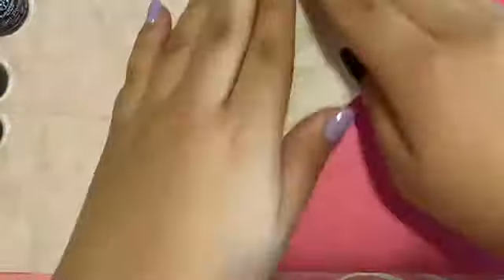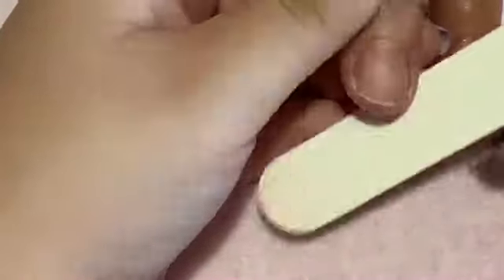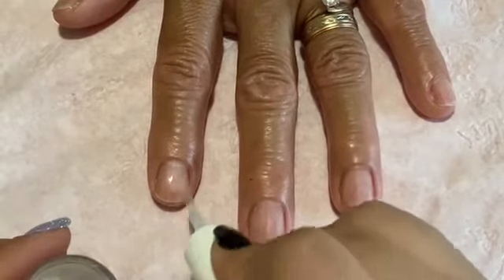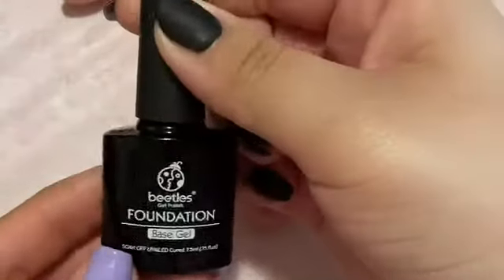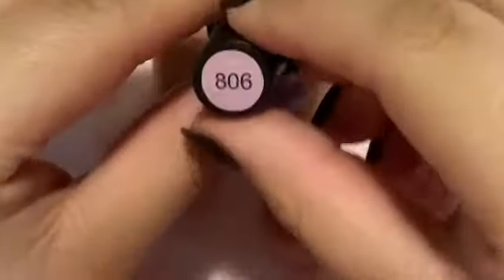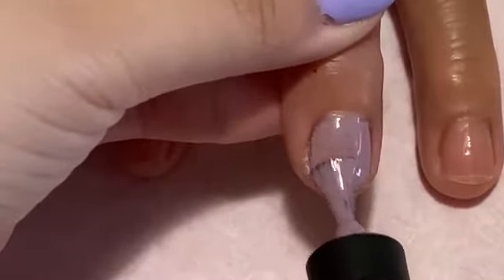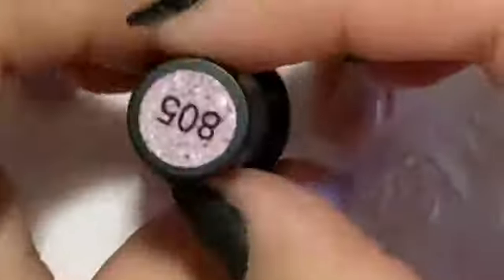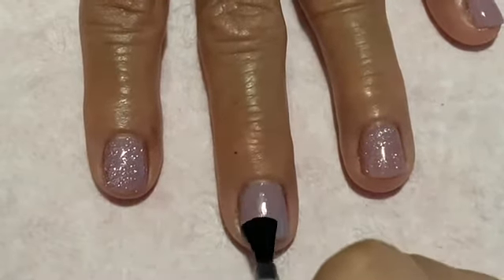Testing more Beetle's Gel Polish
Hi guys!
Today I am going to test out more of the beetles gel polish I reviewed in my most recent video. I again so far really like the gel polishes and covers in 1-2 coats.

~Products Used~
-Gel Polish

-Modelones Primer

-Ella+Mila cuticle oil

-Cuticle nippers and Cuticle pusher kit

-Sally Hansen Cuticle remover
*This was not sponsored I bought this all with my own money*
~Music~
By:  Daniel Garrow
Name: Interludes